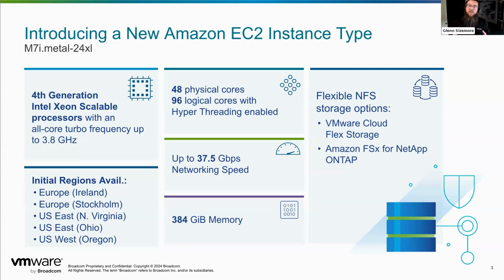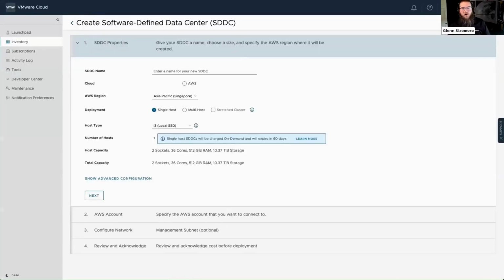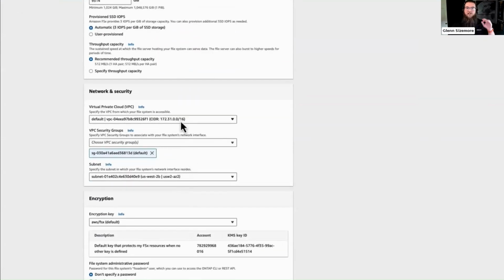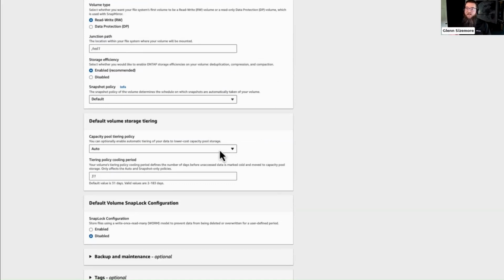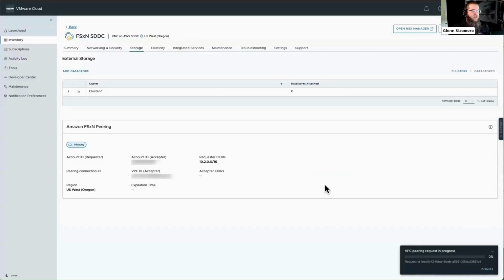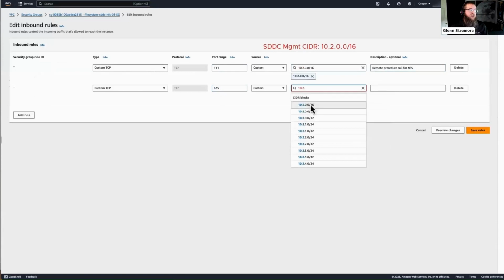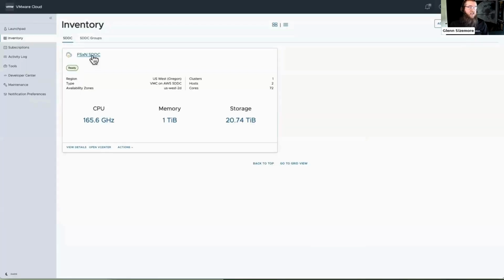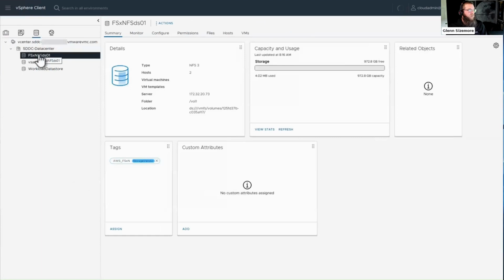VMC product updates on Amazon FSx for NetApp ONTAP webinar - Demo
Big things are happening in VMware Cloud on AWS!

The new M7i.metal-24x instance and the self-service VPC Peering feature are now available. These services, coupled with Amazon FSx for NetApp ONTAP, bring you more flexibility and scalability to VMware Cloud on AWS at a better price performance.

VMware Cloud on AWS integration with Amazon FSx for NetApp ONTAP is a certified, jointly engineered, AWS-managed service.

With this service, you can purchase and scale cloud storage independently of cloud computing to dramatically lower your TCO while meeting the performance needs of your storage-heavy VMware workloads.